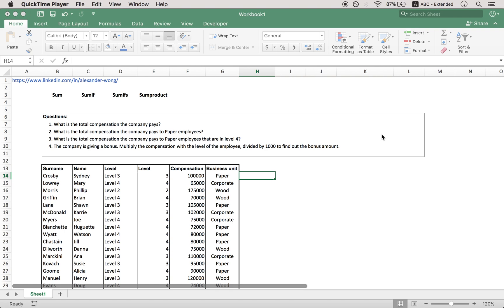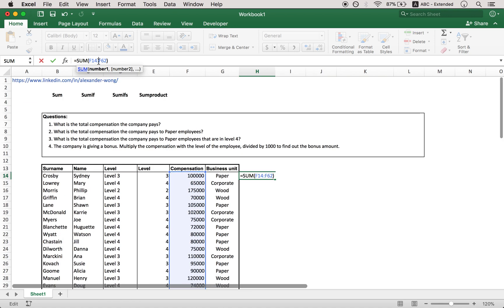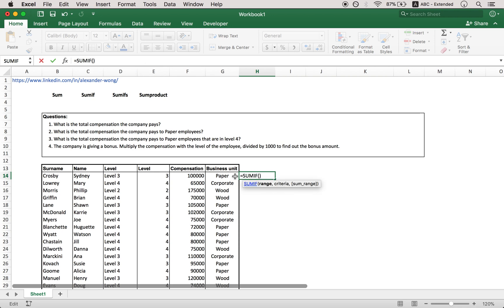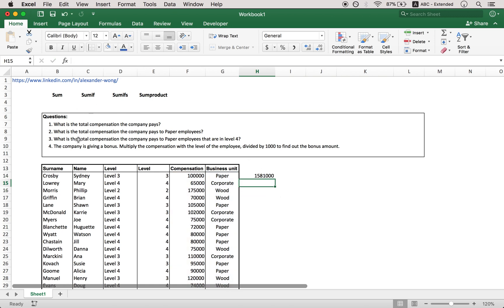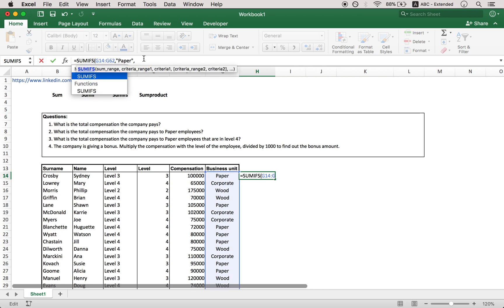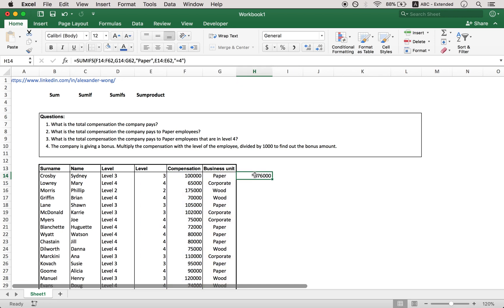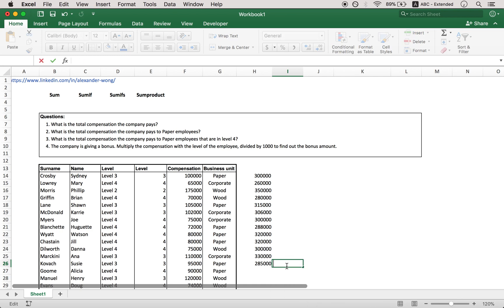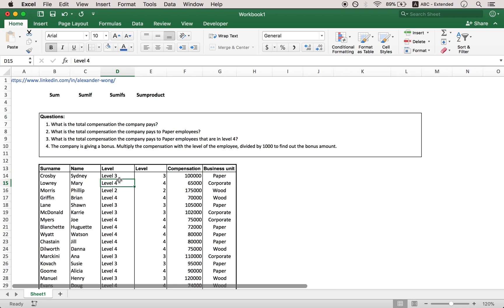How to use SUM, SUMIF, SUMPRODUCT in Microsoft Excel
How to use “SUM” function, which creates a summation of the cells you desire. We will also look at variations of the functions, such as “SUMIF”, which gives you the sum function with increased criterion you can add. “SUMPRODUCT” is helpful when you have separate arrays of data you need to cross multiply and then sum up.

The work is attributable to Alexander Wong and Minjia Zhan.